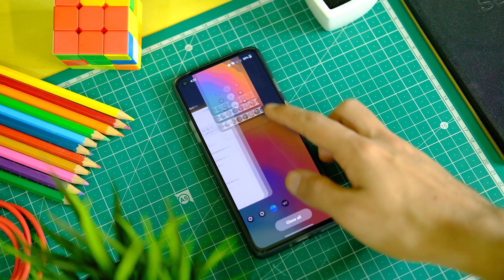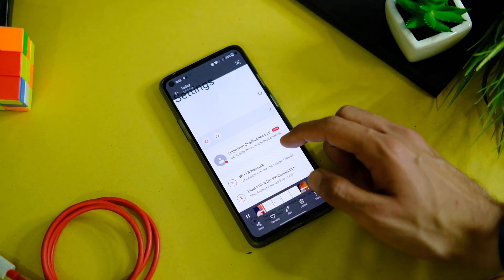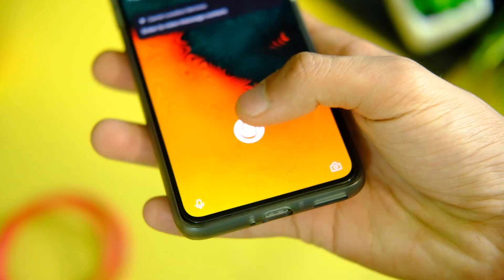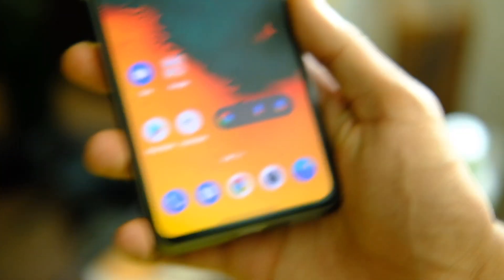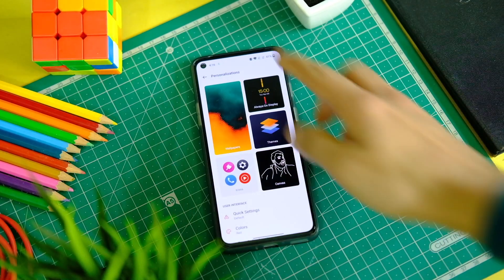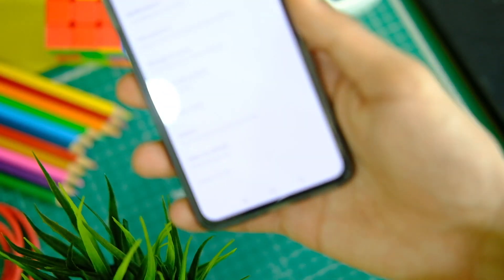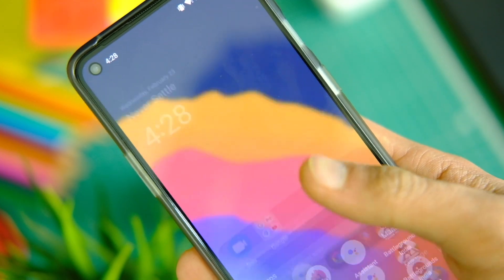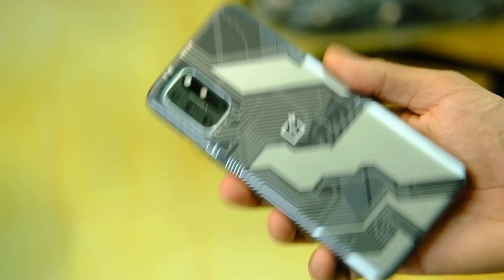Oxygen OS 12 Open Beta 1 ft. OnePlus 9R/8T | ALL FEATURES & HOW TO INSTALL ?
Hey everyone so in this video let's have a look at the review of oxygen os 12  open beta 1update based on android 11 for oneplus 9r with camera samples in depth so watch the video to know more.  it brings new changes like theme store and more.

rollback to oxygen os 11 - data will be lost

The best deals on amazon great indian festival:

Oneplus 8t features & specs:
CPU: Qualcomm® Snapdragon™ 865
5G Chipset: X55
GPU: Adreno 650
RAM: 8GB/12GB LPDDR4X
Storage: 128GB/256GB UFS 3.1 2-LANE
Battery: 4,500 mAh (2S1P 2,250 mAh, non-removable)
Best cases and screen protector for nord :
1.Oneplus nord tpu case black

2. oneplus nord mobistyle case

3.Oneplus nord sandstone bumper case :

4. oneplus nord spigen armor case: